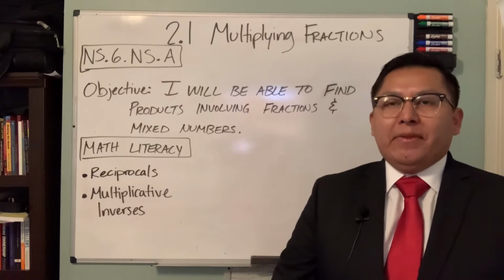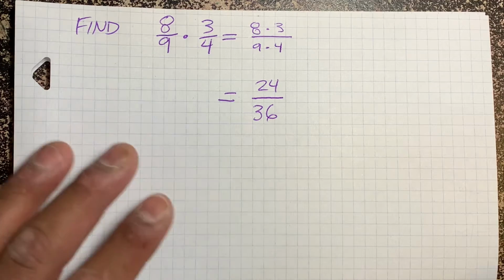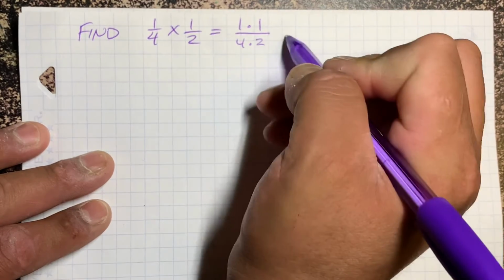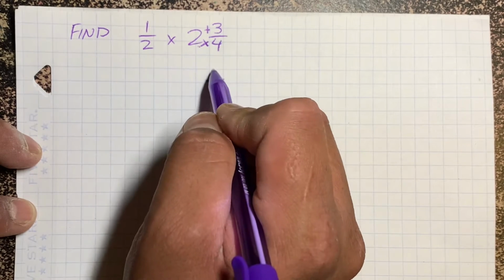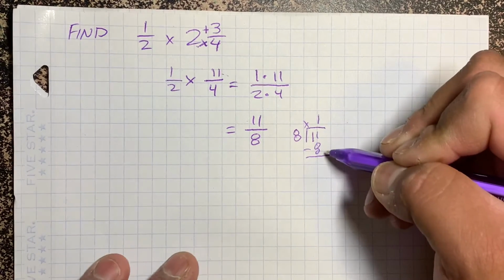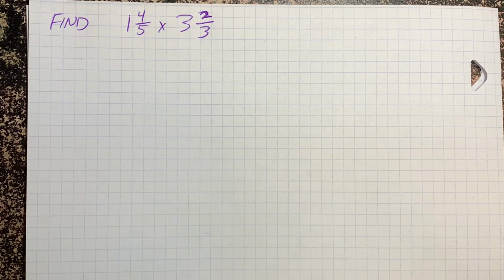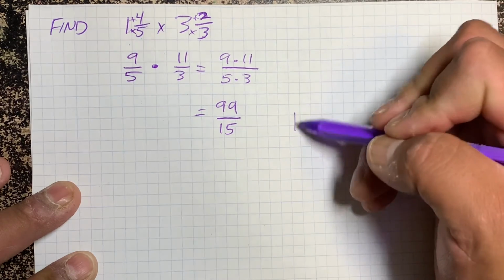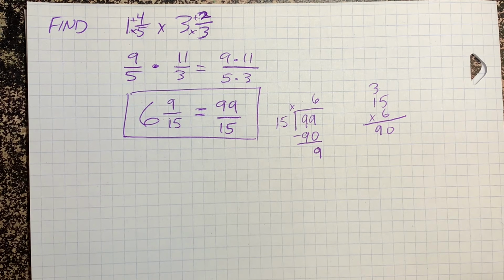Lesson 2.1 Multiplying Fractions